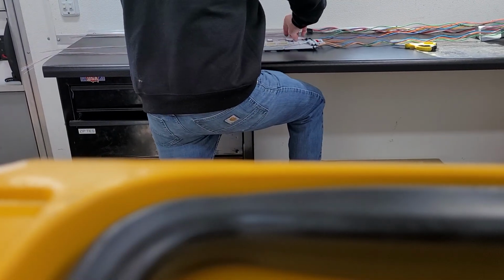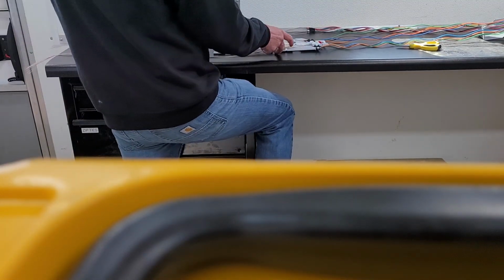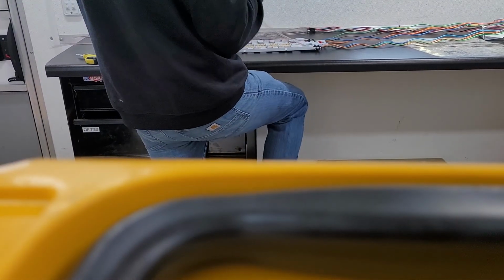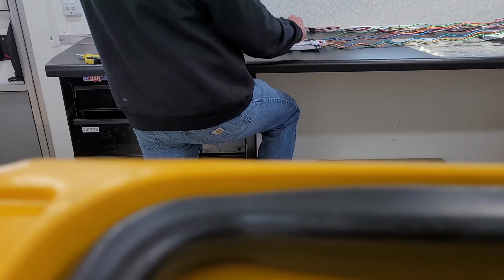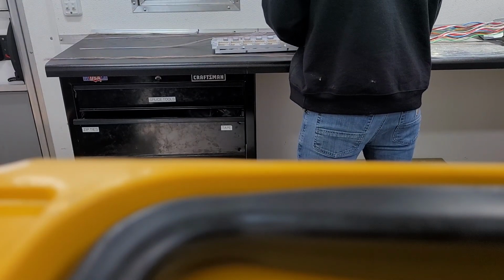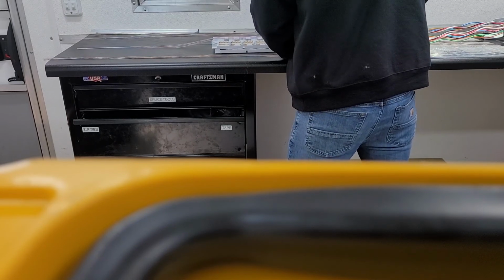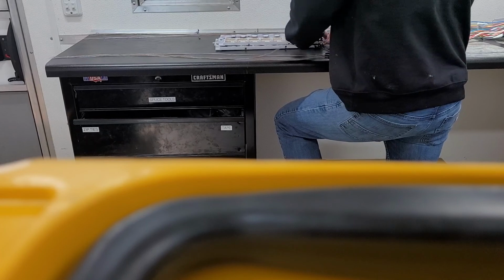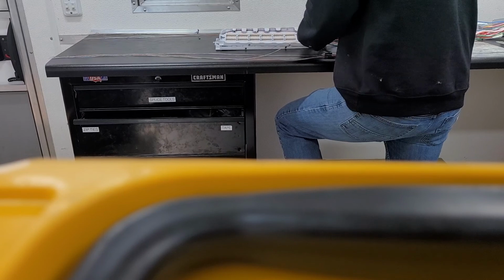Building a D450 Fiber Closure ( Anchoring Buffer Tubes)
In this video,I will anchor the loose buffer tubes to the closure trays.

Tools I use:

3 Hole Strippers

Single Hole strippers

Fiber Kevlar Scissors

Fiber Kevlar Cutters

Cable Jacket Stripper

Drop Cable Stripper

Dry Fiber Wipes

Alcohol Dispenser